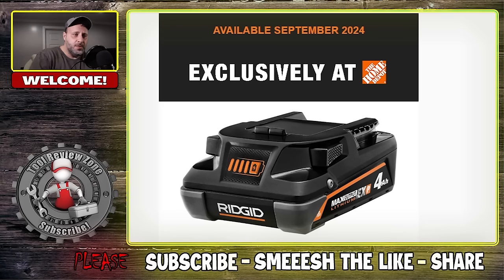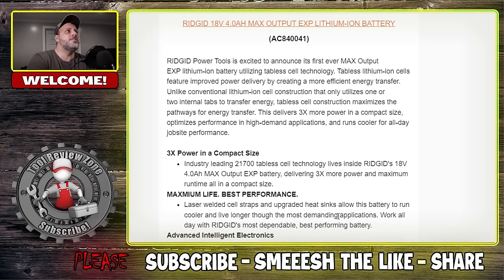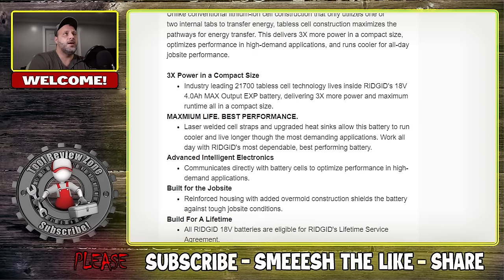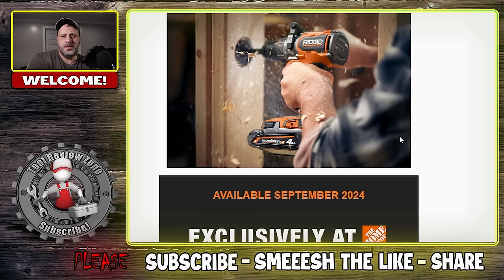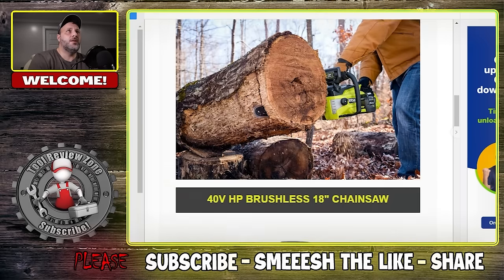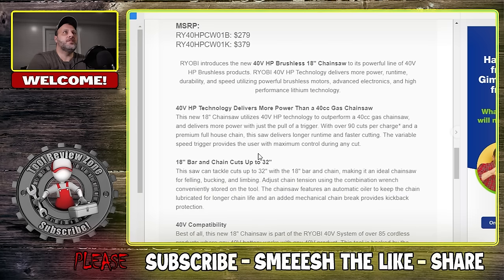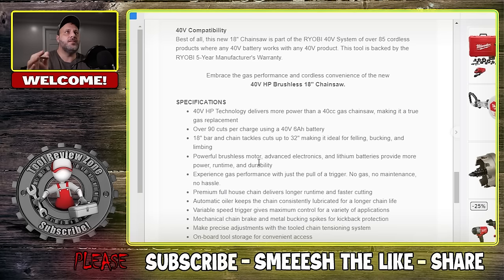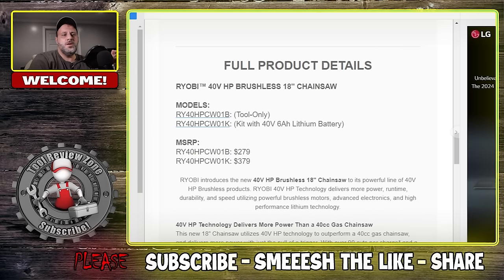Ryobi and Ridgid announce new tools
Ryobi and RIDGID just announced new tools to their tool line-up